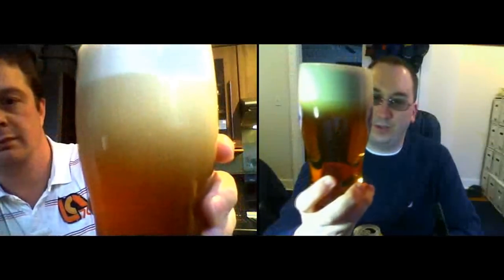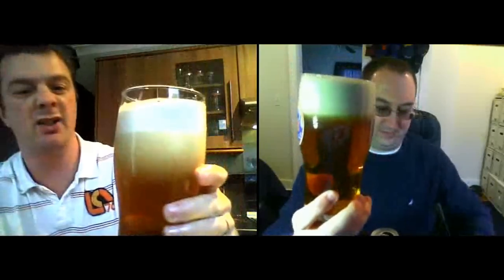𝐁𝐨𝐝𝐝𝐢𝐧𝐠𝐭𝐨𝐧𝐬 𝗣𝘂𝗯 𝗔𝗹𝗲 (aka 𝐁𝐨𝐝𝐝𝐢𝐧𝐠𝐭𝐨𝐧𝐬 𝗗𝗿𝗮𝘂𝗴𝗵𝘁 𝗕𝗶𝘁𝘁𝗲𝗿) | Chad'z Beer Reviews ep440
𝐁𝐨𝐝𝐝𝐢𝐧𝐠𝐭𝐨𝐧𝐬 𝗣𝘂𝗯 𝗔𝗹𝗲 (aka 𝐁𝐨𝐝𝐝𝐢𝐧𝐠𝐭𝐨𝐧𝐬 𝗗𝗿𝗮𝘂𝗴𝗵𝘁 𝗕𝗶𝘁𝘁𝗲𝗿) | Chad'z Beer Reviews episode 440 featuring @realaleguide (originally published March 31, 2011)
𝓑𝓻𝓮𝔀𝓮𝓻𝔂 𝓓𝓮𝓼𝓬𝓻𝓲𝓹𝓽𝓲𝓸𝓷
Boddingtons Pub Ale is a higher ABV version of Boddingtons Bitter brewed for Export Markets.
Boddingtons has been enjoyed by beer drinkers in England for more than 200 years, and is well known for its creamy head and smooth body.
Boddingtons is a refreshing, smooth beer renowned for its golden colour, full-bodied flavour and malty, moreish taste with smooth, tight creamy head.